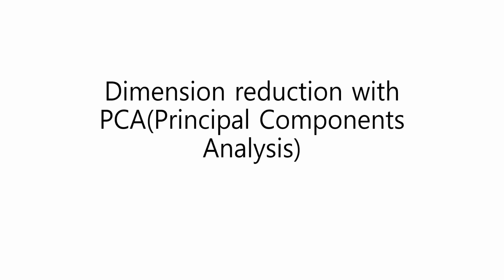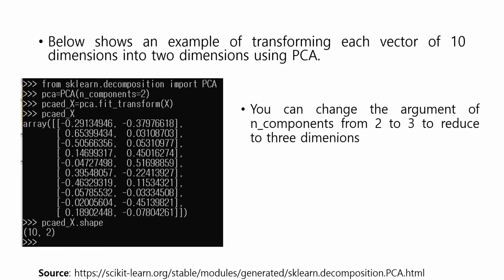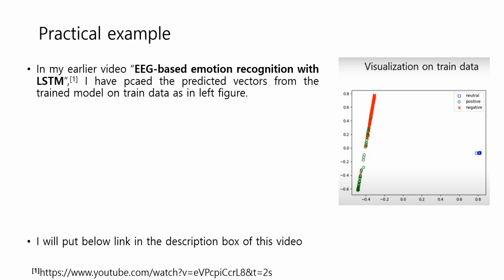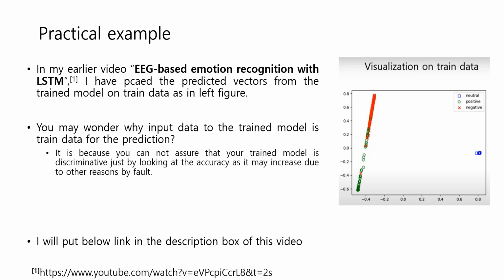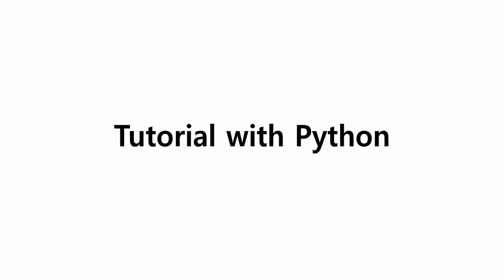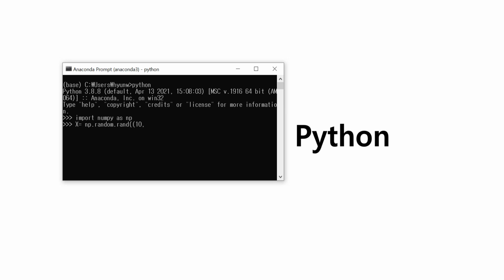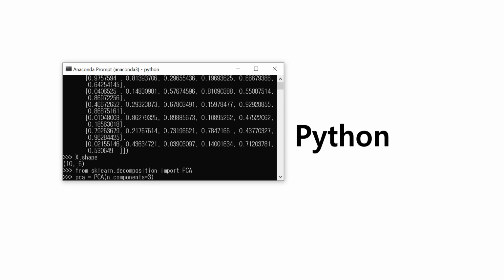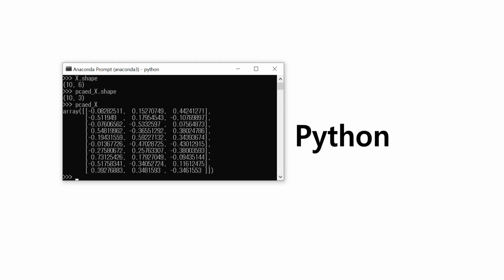Dimension reduction with PCA(Principal Components Analaysis) | Python Sklearn example